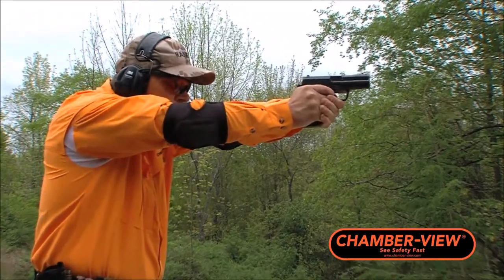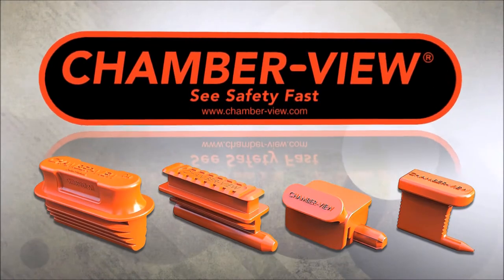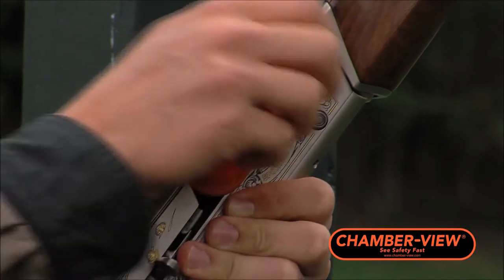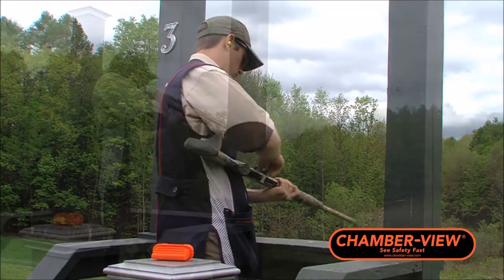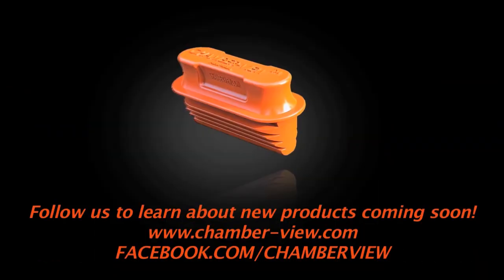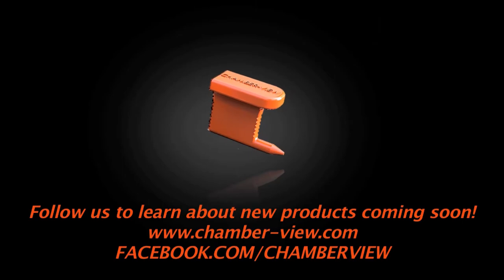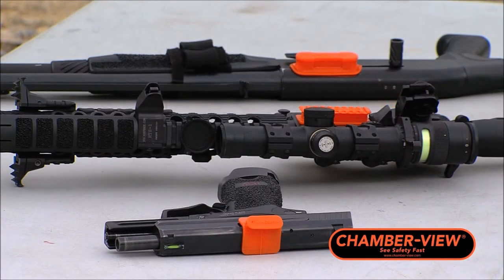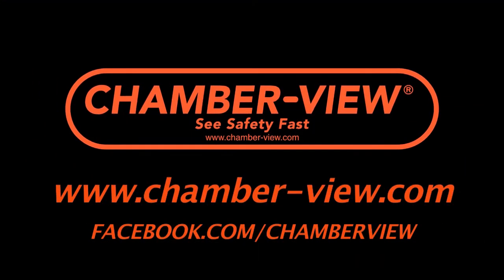Chamber-View 30 Second Commercial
Chamber-View's 30 second commercial spot highlighting all of its products for current firearm models. See safety fast.